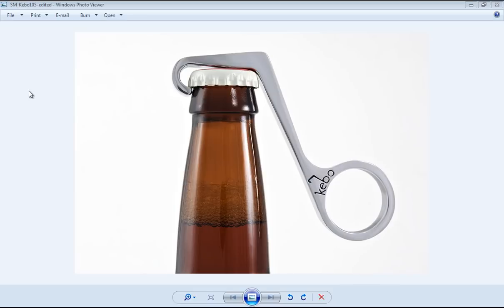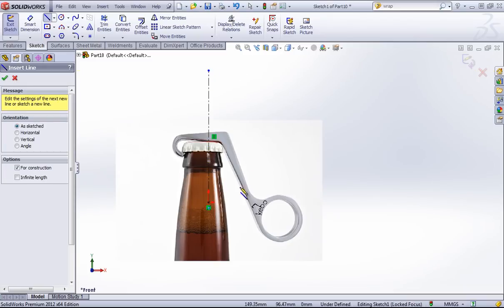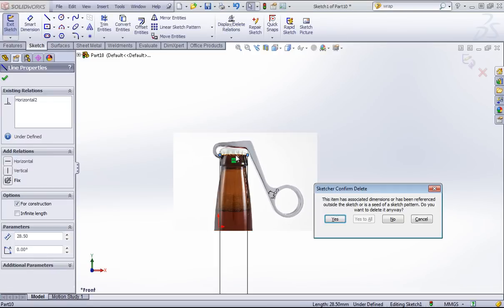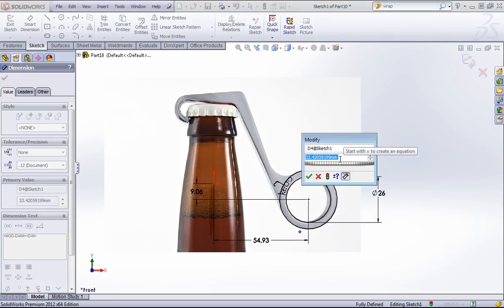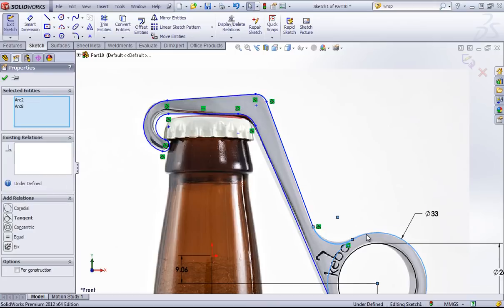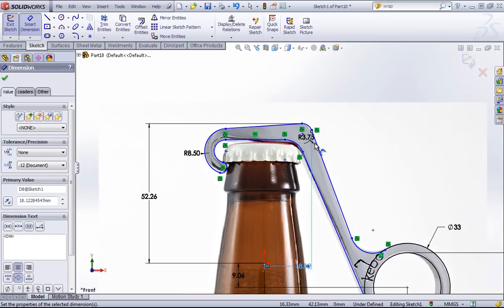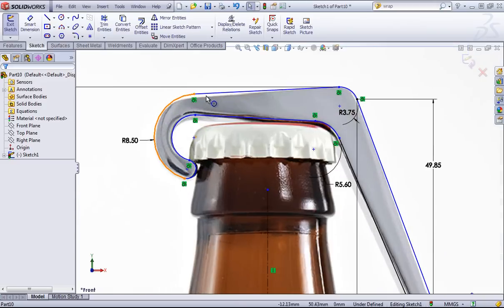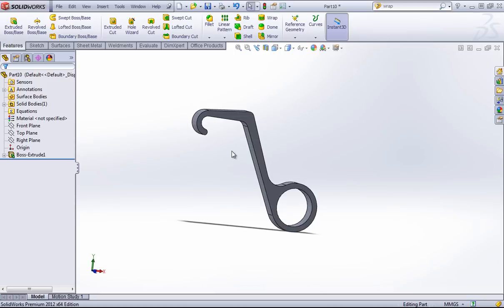SolidWorks Training: Create a Model Using a Sketch Picture by SolidWize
This SolidWorks training video covers recreating the Kebo one handed bottle opener using a sketch picture inside of SolidWorks.